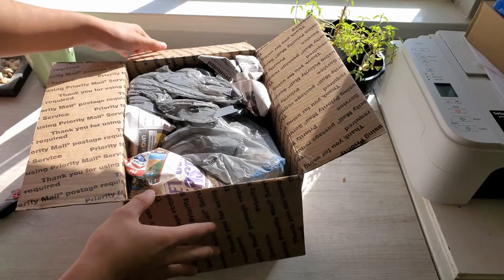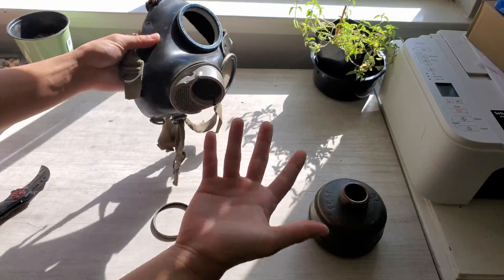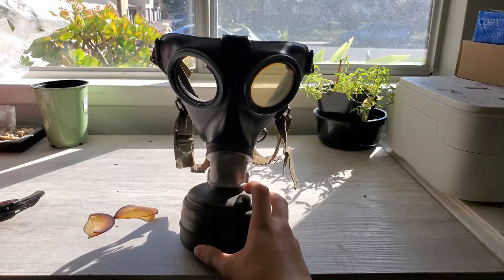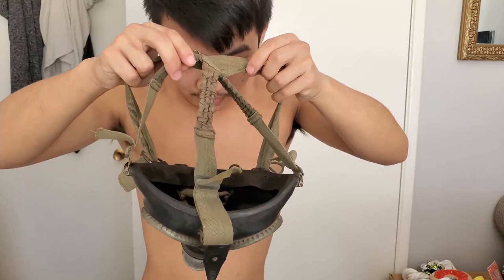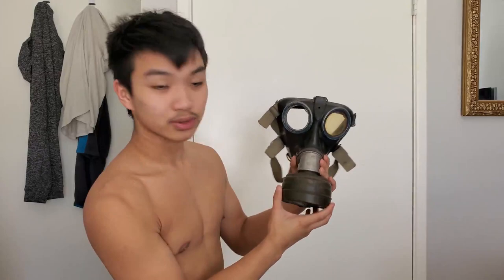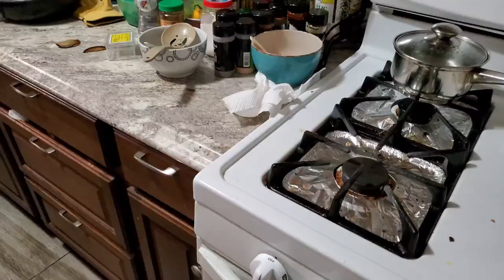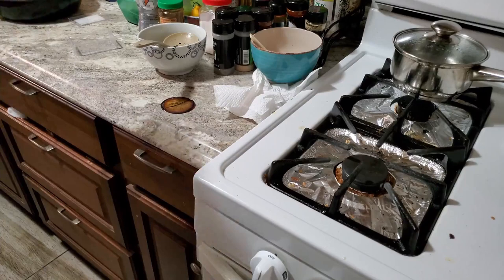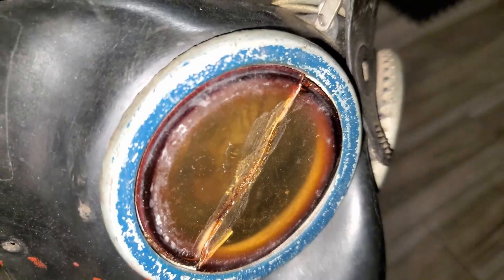Unboxing The GM38 WW2 Wehrmacht Gas Maske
I'm sorry for damaging the gas mask but at least it looks cooler now :D